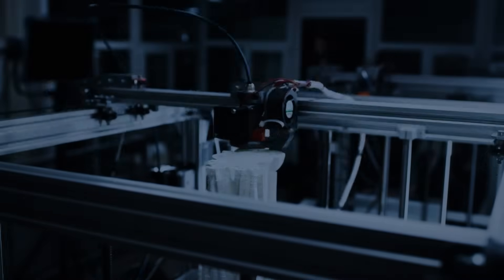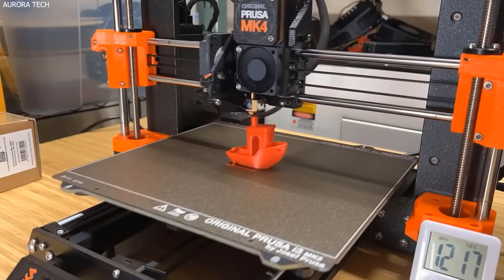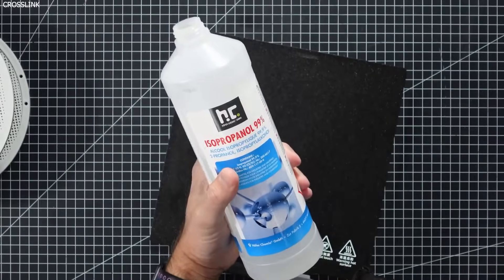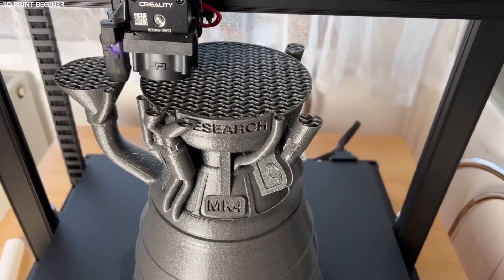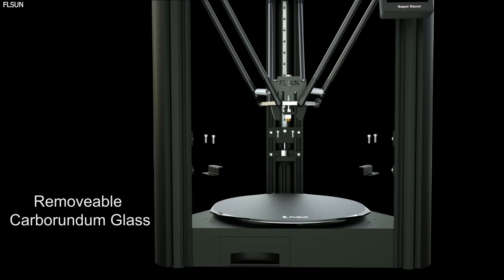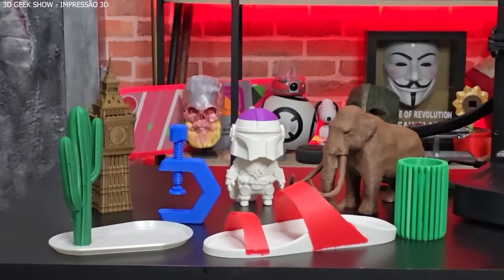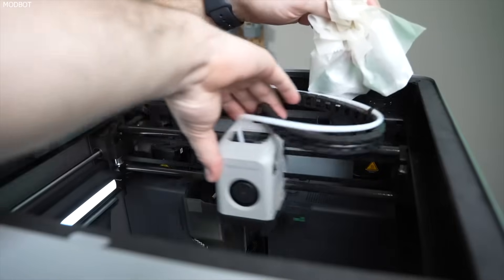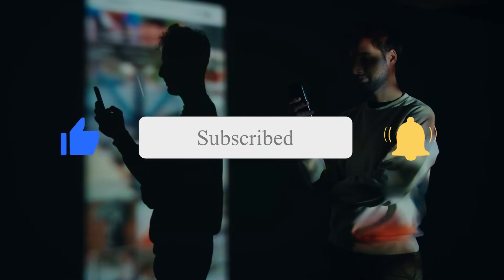BEST 3D Printers of 2025 – Don’t Buy Before Watching This!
3D printing has never been more advanced, precise, and accessible! In 2025, the best 3D printers come with AI-powered calibration, high-speed printing, and larger build volumes, making them perfect for hobbyists, professionals, and businesses.

In this video, we’ll showcase the Top 7 Best 3D Printers of 2025, covering their features, performance, and reliability. Whether you need a high-speed printer, a budget-friendly option, or a resin printer for ultra-fine details, we've got you covered!

🔥 Featured 3D Printers:
✅ Prusa MK4 – Best for Reliability & Precision
✅ FLASHFORGE Adventurer 5M Pro – Best for Beginners
✅ Creality CR-M4 – Best for Large Prints
✅ FLSUN Super Racer – Best for High-Speed Printing
✅ Creality Ender 3 V3 KE – Best Budget 3D Printer
✅ Bambu Lab X1 Carbon – Best AI-Powered 3D Printer
✅ Anycubic Photon Mono M5s – Best Resin 3D Printer